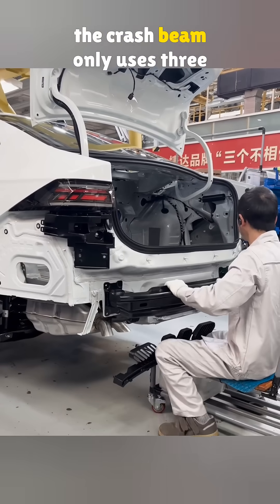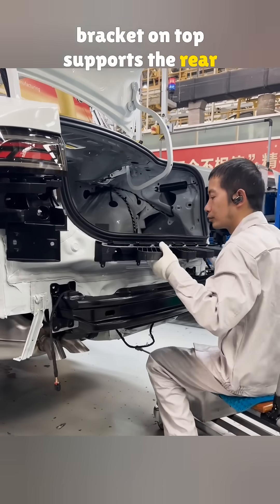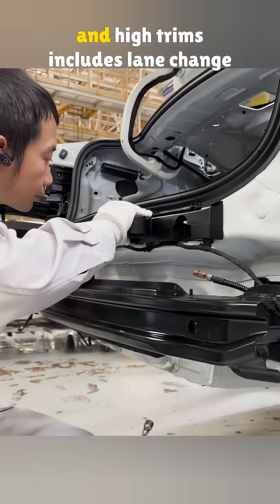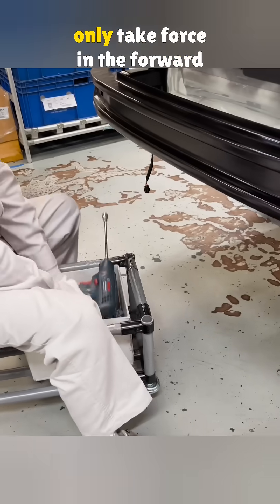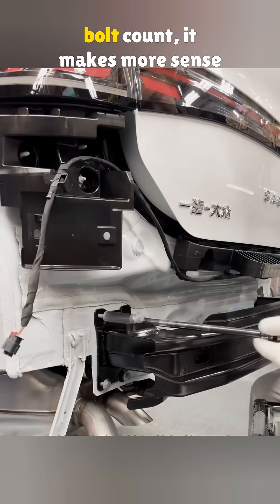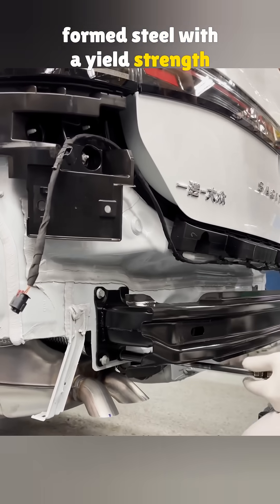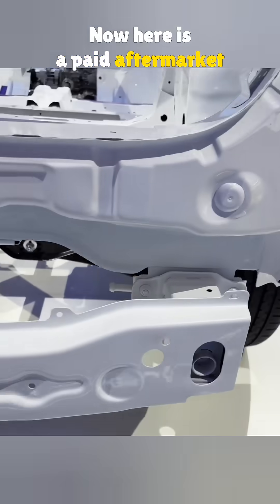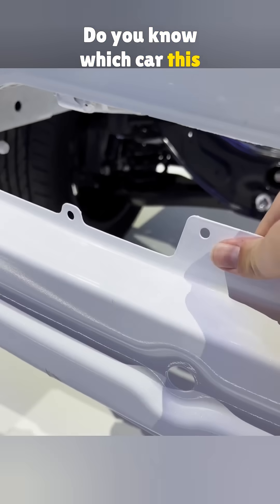Which material is best for a crash beam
A clear look at how rear impact beams are built, why three bolts are enough, and how real strength comes from the right metal. This breakdown shows what separates solid factory engineering from weak aftermarket parts.